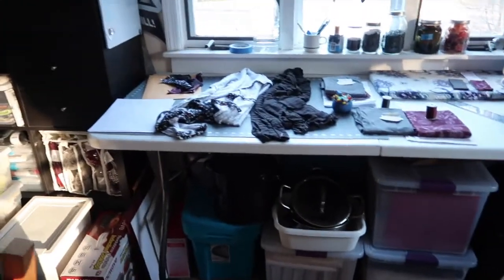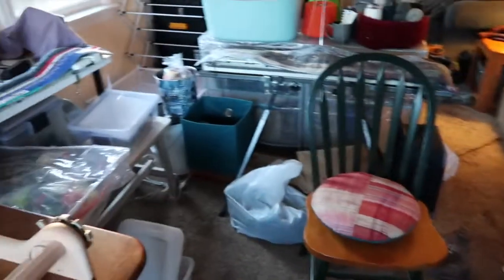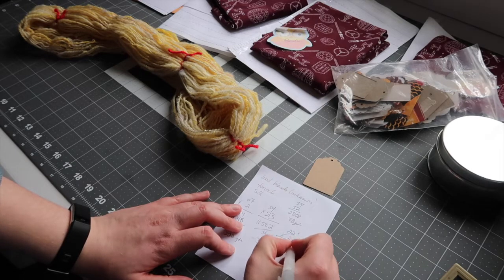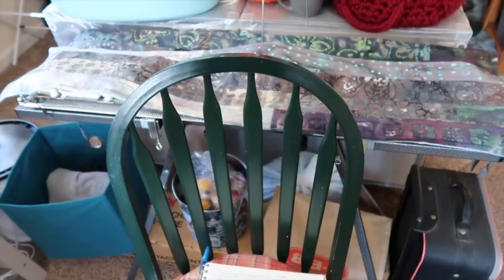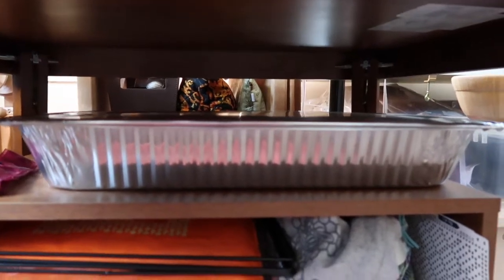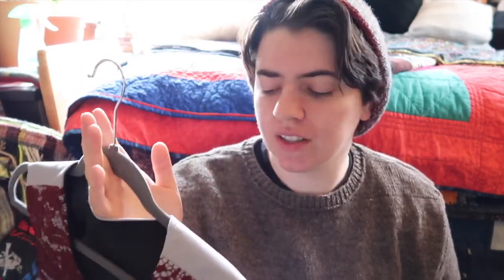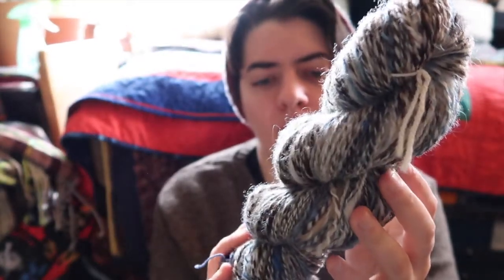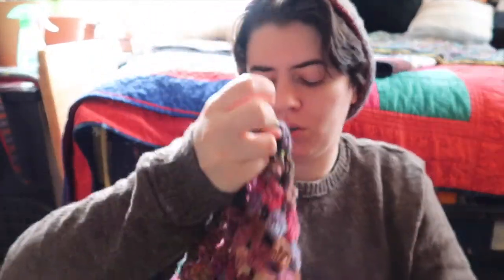Episode 72: Craft Room Vlog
“Linen”
Podington Bear